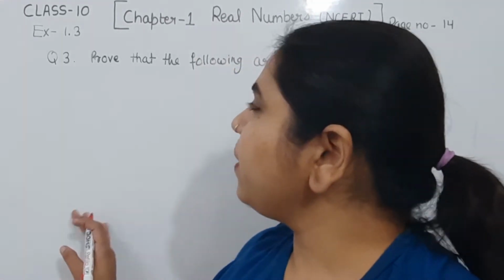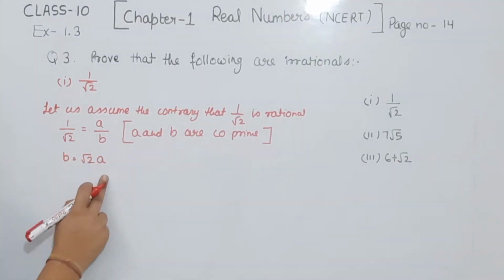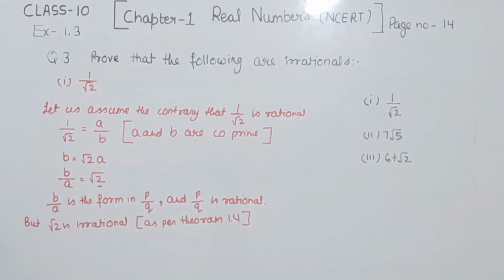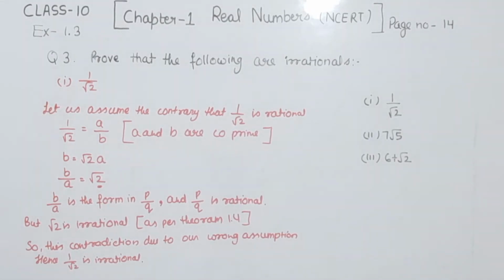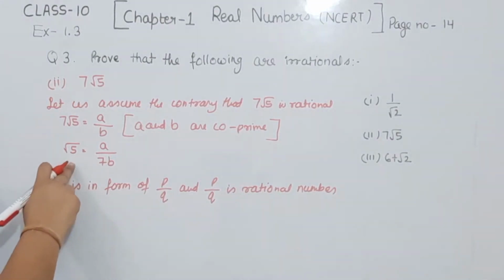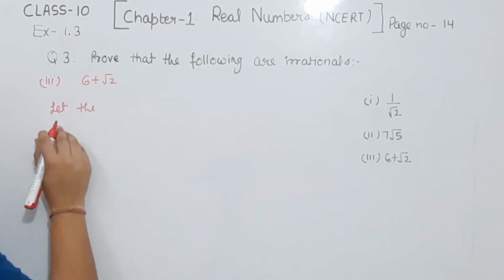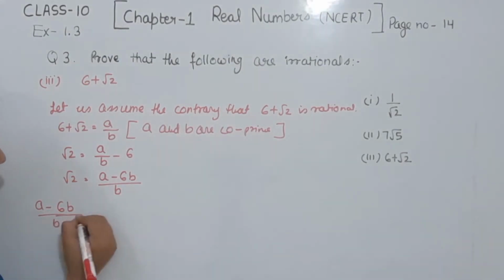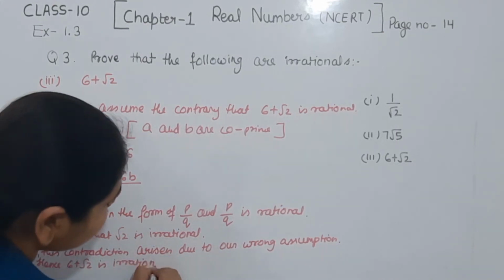2021-22 Real Numbers | Class 10 Maths Chapter 1 Ex-1.3 Question -3| Number System | Rational Numbers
Chapter - 1  Real Numbers  - Solution for Class 10th mathematics, NCERT